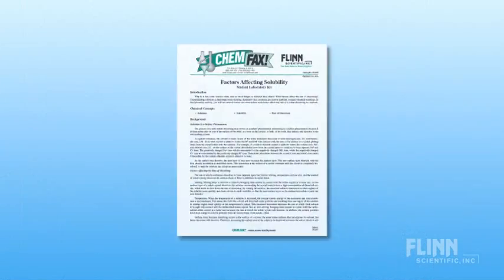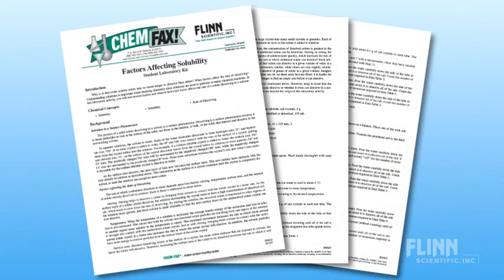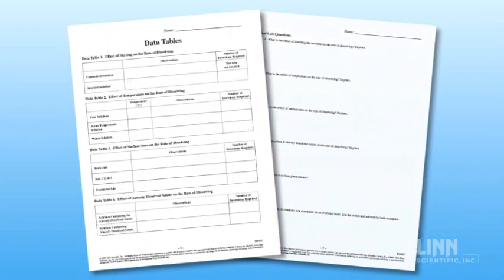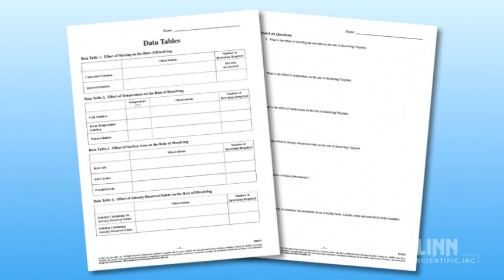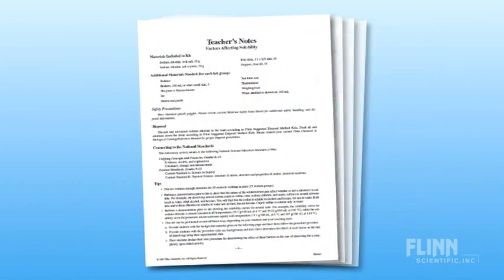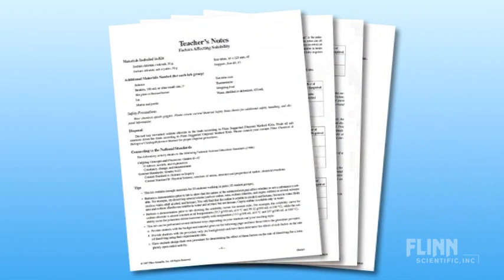About the Factors Affecting Solubility Lab Kit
Why is it that some solids take so much longer to dissolve than others? What factors affect the rate at which a solute dissolves in solution? In this laboratory activity, students will investigate the effects of stirring, temperature, surface area, and the amount of solute already dissolved in solution on the rate of dissolving.